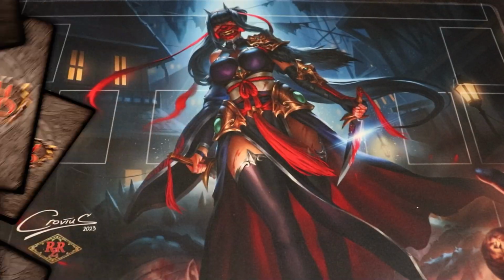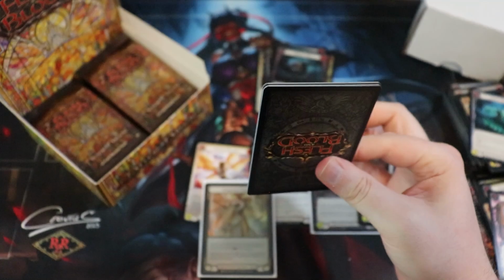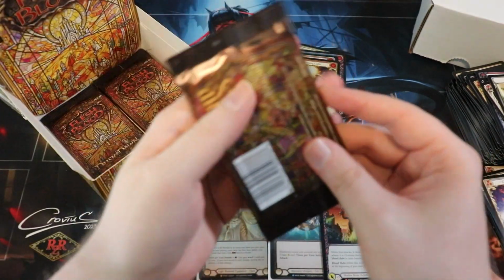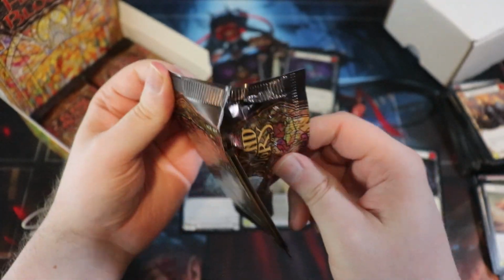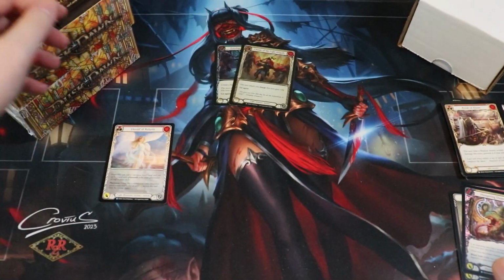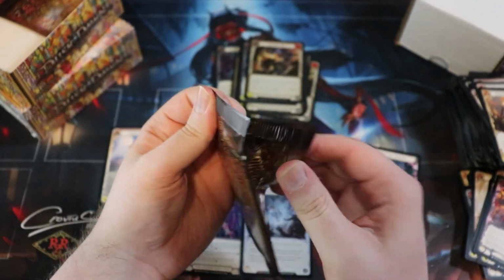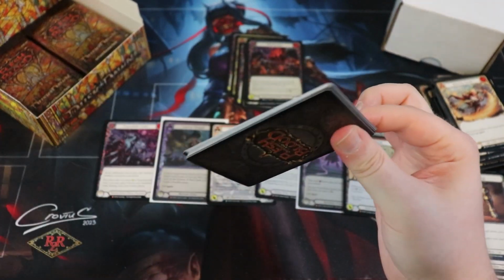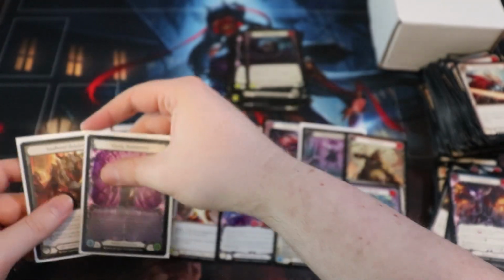This Dusk till Dawn Case Was Pretty Good ► Flesh and Blood TCG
🎴 FAB Canadian Singles!

Our awesome Patrons that help make this content possible:
Thomas Aagaard
Kasper Hermansen
Brandon Hutchison
Lee Cheesman
Aaron Mervyn Priest
Paul Goarin
Koyubi
Matthew Lim
Tyquaius
T
Christopher Hatch
Natalie Fortune
magyar
Randy Eng
Raul Lima
Lapu Lapu Cool J
Jennifer Abe
John Greiner
Gary
James Edwards
Jonathan Mangel
Jacob Neitling
Jake
Bryson Ward
Tiko998
Tammy Rosenberger
Tristan Matheson
Cyril Petit
iHankJr
Jose reyes
Kevin LaFlamme
Jeremy Reyna
Tw
Aaron Kaiser
Ella Frisk
Evan Keller
Joshua Balke
shopping_for_noobs
Paul LaFortune
Ken Powell
Hose Bee
Haunted Castle Gaming Inc.
Bill LaPage
PlaytimeTCG
Jim F.
stockton newling
Brian Lenz
SupperWorm , mit einem sehr langen Namen fÃ¼r Fully, Moggy und Kugane, damit es Ã¼bertrieben aussieht.
Adam Duncan
Heang
Sloopdoop
Amauri Taveras
Clark Jansen
Pow!
Andrew
Dante
Philip Davis
Paul
Jacob Downing
Witches Guild TCG
Joey Senart
Alejandro Gonzalez-Lara

Intro: flippy 19XX - Future Boy
Outro: Chance

Red Zone Rogue aims to be your source for Flesh and Blood TCG variety content - join us and welcome to the Rogue's Gallery! As a general card game enthusiast, I also LOVE featuring new and/or interesting card games - expect a bit of variety now and then!

Home of the Living Legends: A Flesh and Blood Podcast

Types of Content you'll see on the channel:
► Gameplay
► Product Openings
► Deck Techs
► Top 10s
► Game Dev and Industry Interviews
► News Recaps
► Discussion, opinion pieces and much more!